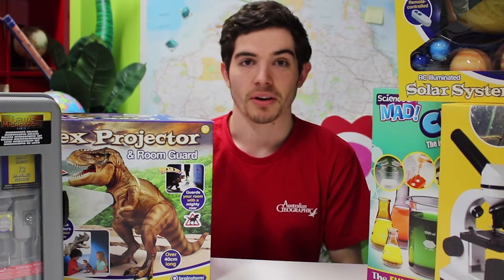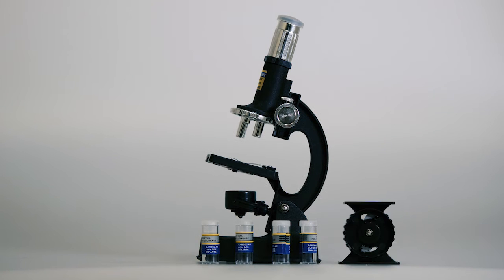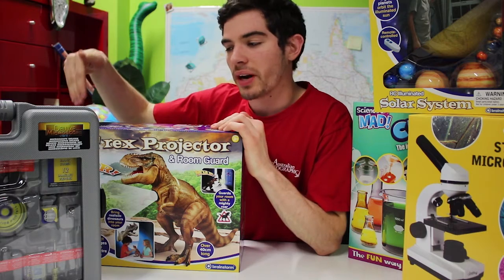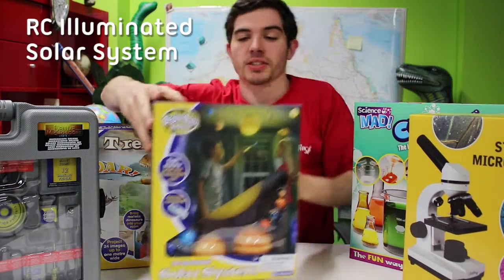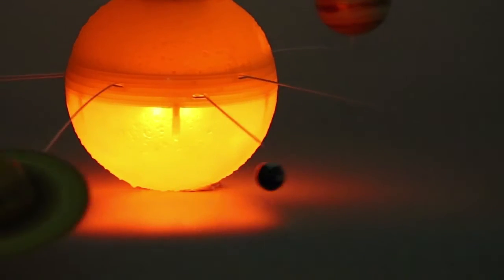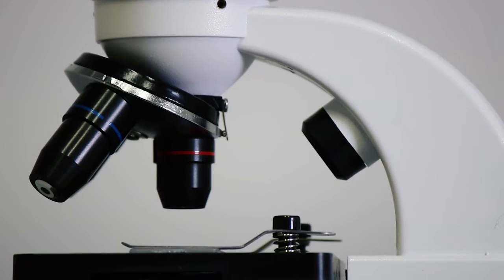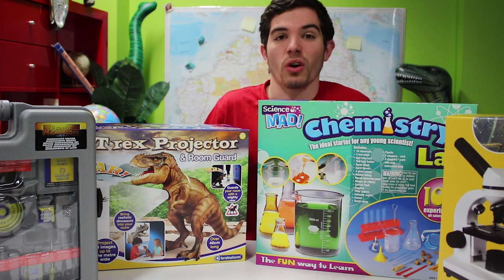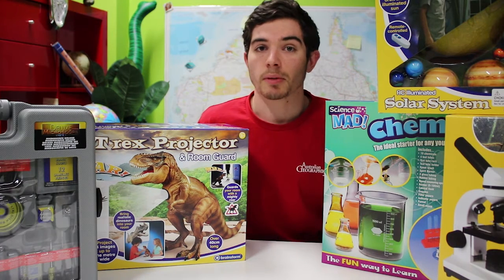Top 5 Science Gifts Over $50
Got a mad scientist in the family? Take a look at these awesome science themed gifts over $50.

Shop for the top 5 here:
T-Rex Room Guard: